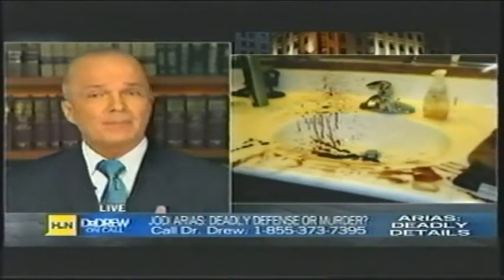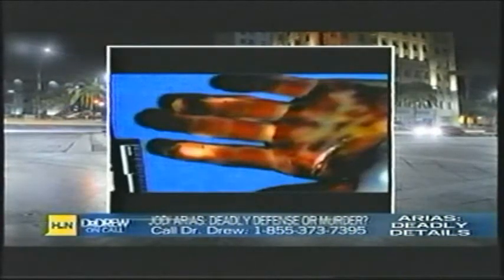Dr. Bill Lloyd (NEW!) HLN_DrDrew [01092013]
What kind of person tries to kill the same victim THREE times?